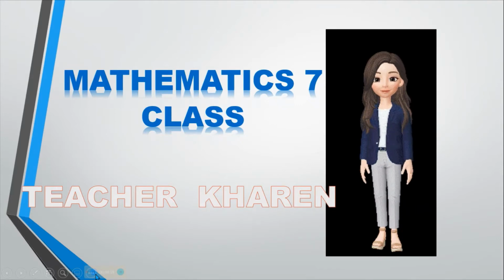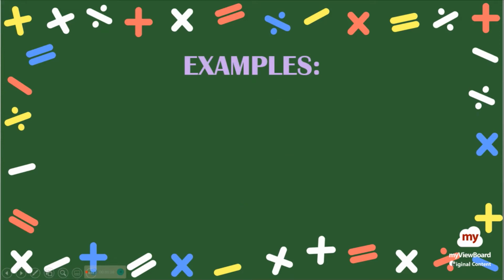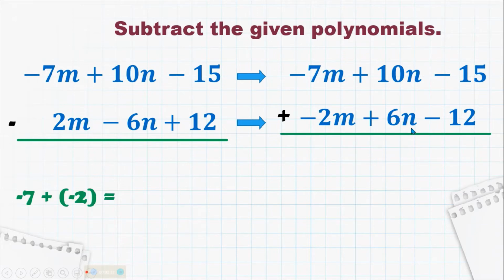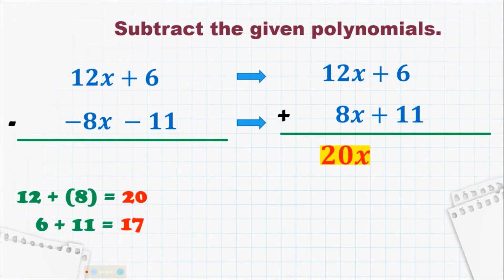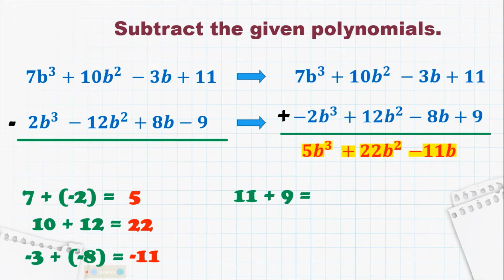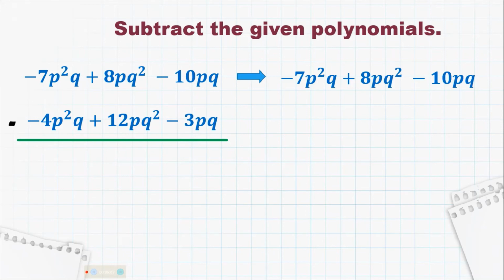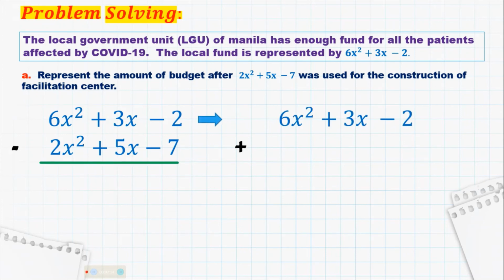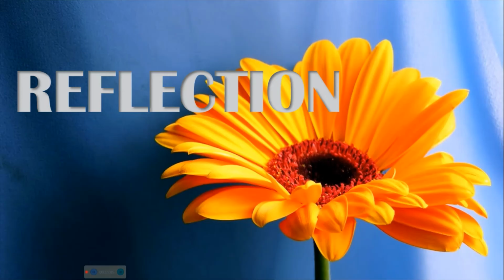Subtraction of Polynomials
Sa video na ito ay ituturo ko kung paano mag subtract ng polynomials